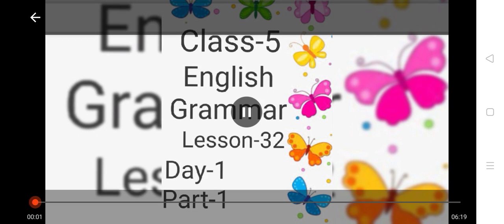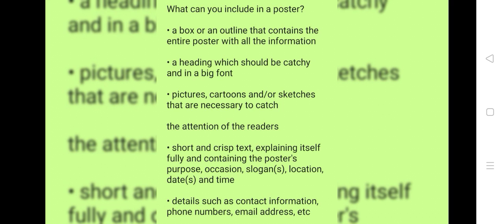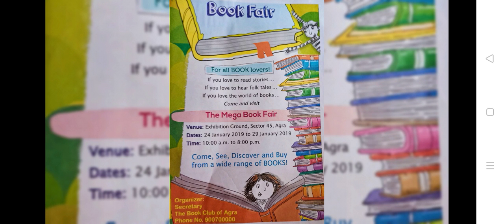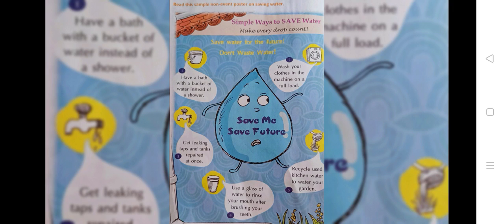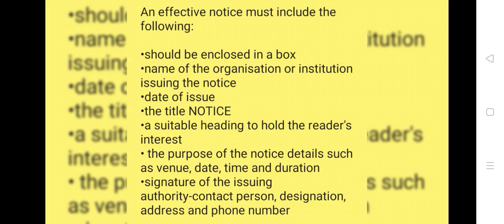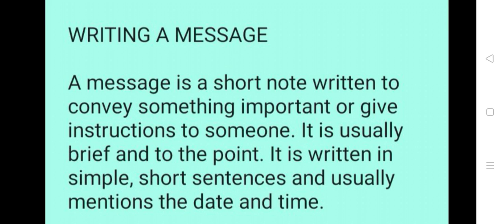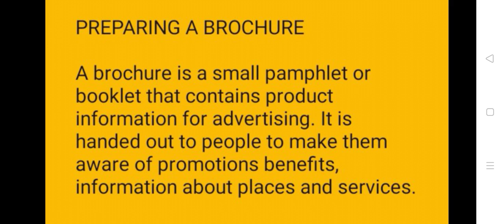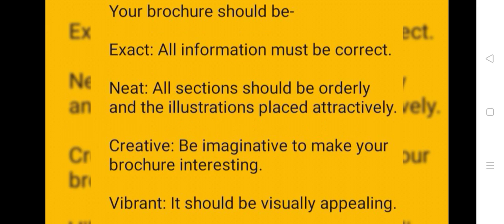English Grammar | Lesson-32 | Composition